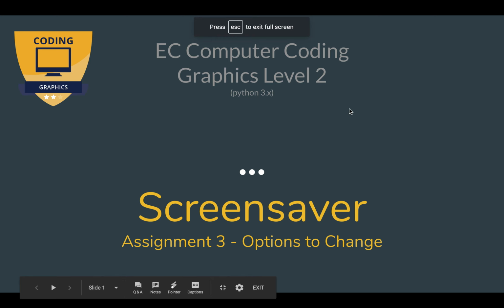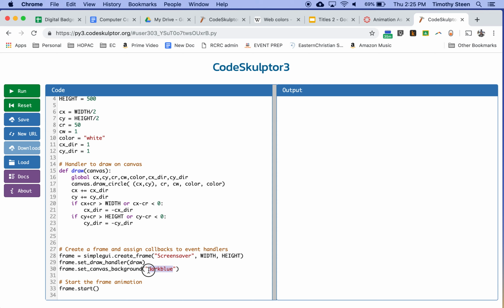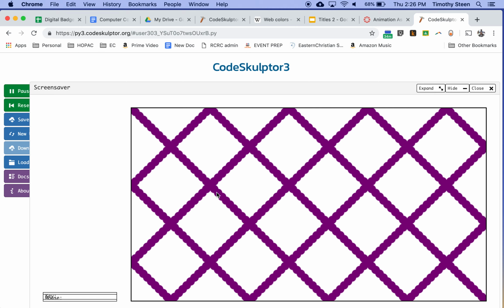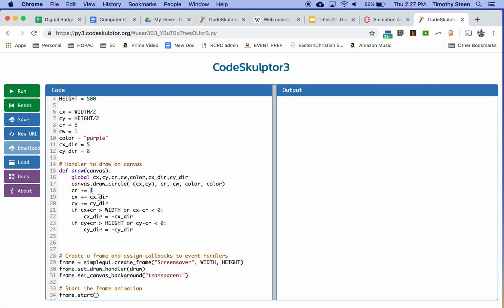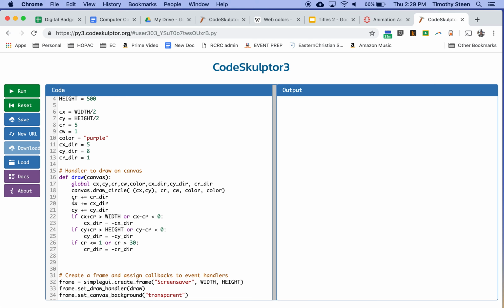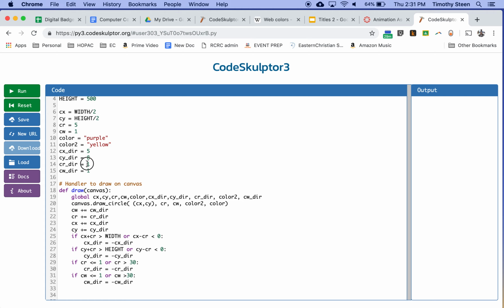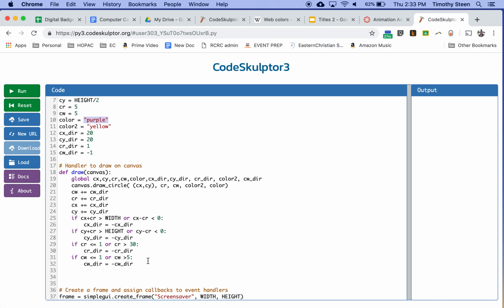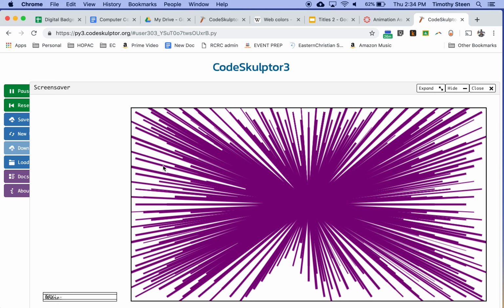Graphics Level 2 Assignment 3 Options